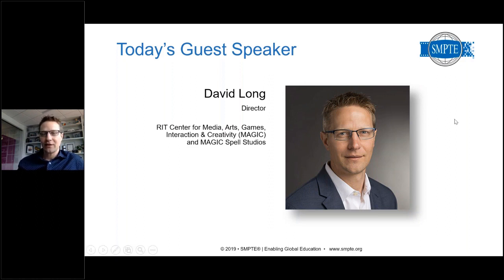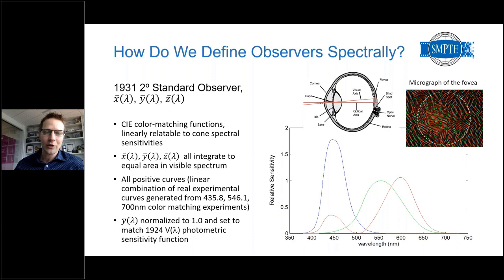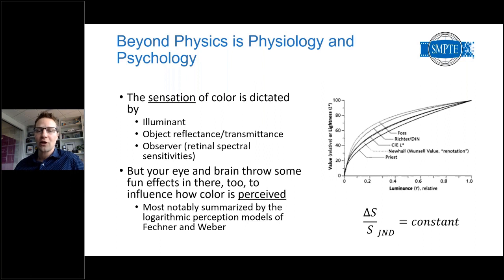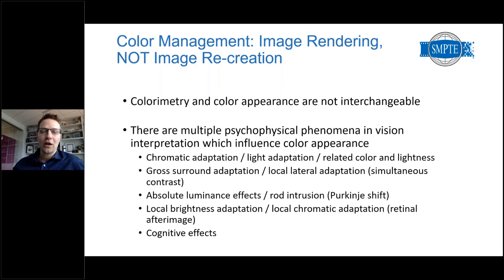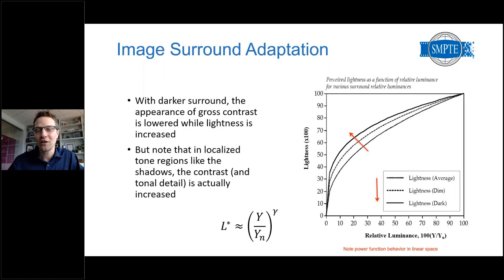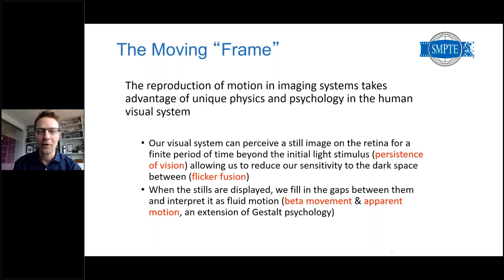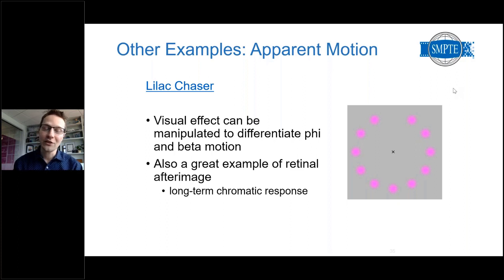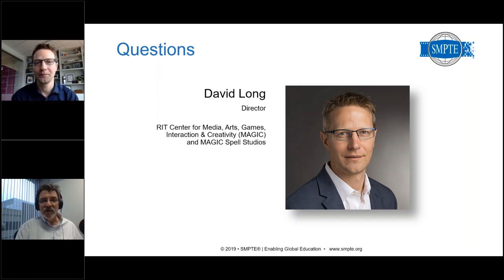SMPTE Essential Technology Conepts: Human Perception Fundamentals: Color, Contrast, and Motion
Motion imaging engineers are constantly balancing technology evolution in color gamut, dynamic range and frame rate with perceptibility in the human visual system. The quality of the visual experience can only improve if we can see the resultant innovation. This webinar will serve as an introduction to perceptual phenomena at the most basic levels, permitting the attendee to gain some confidence with introductory vision science, color science, and psychophysics as they are practiced in motion imaging fields.